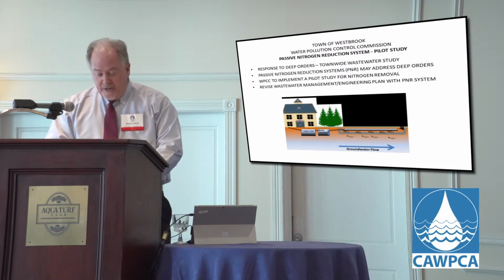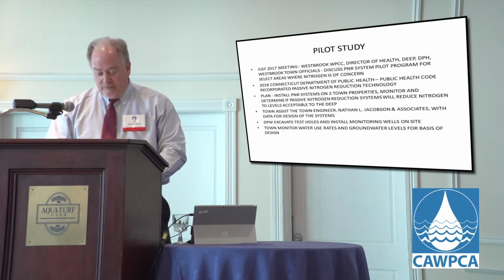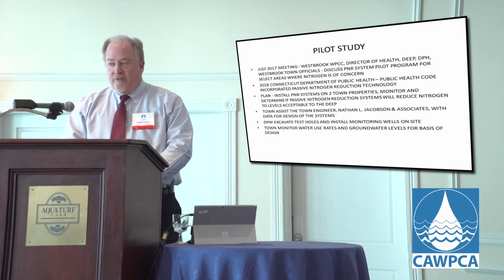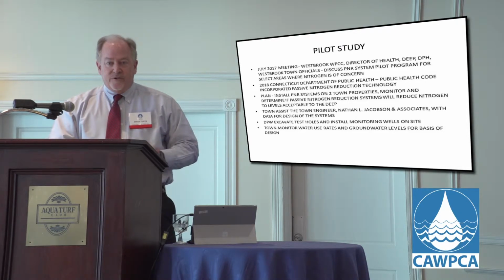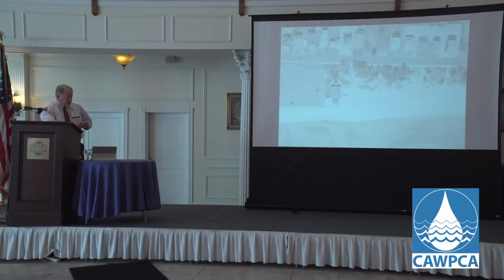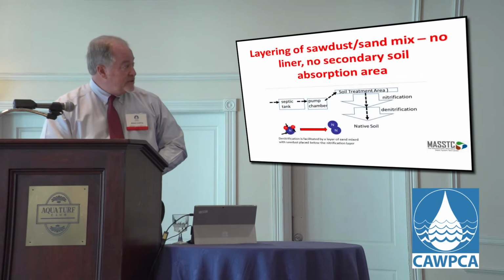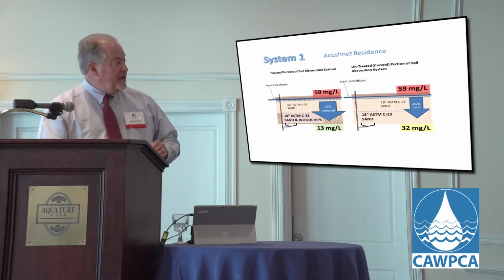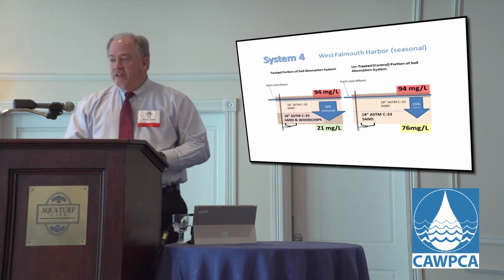TECH TALK PASSIVE NITROGEN REDUCTION SYSTEM BRIAN CURTIS